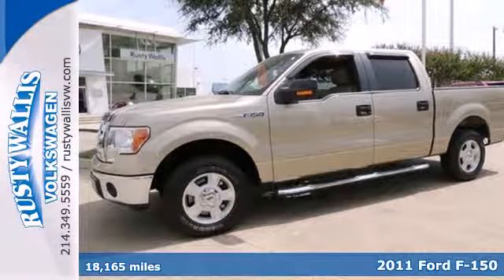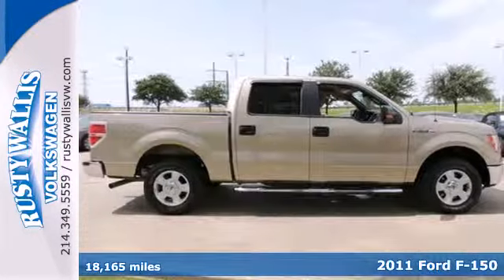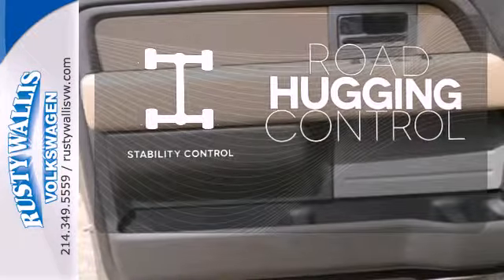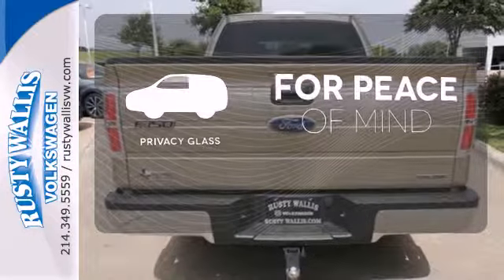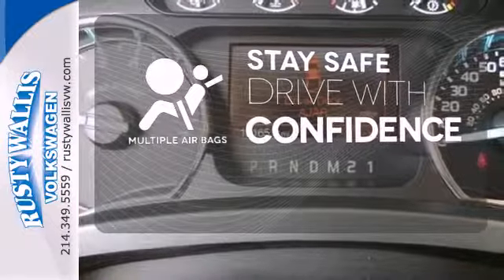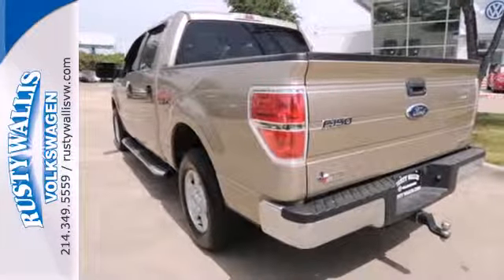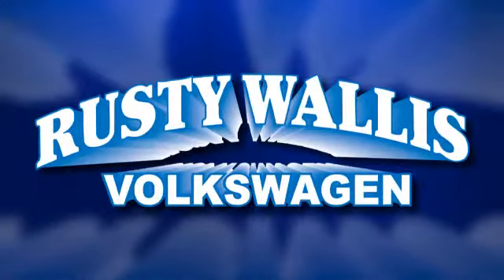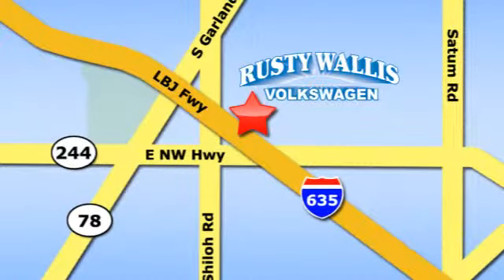2011 Ford F-150 Dallas TX Garland, TX V130929A - SOLD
Year: 2011
Make: Ford
Model: F-150
Trim: SUPERCREW 4X2 S
Engine: 3.7L V6
Transmission: Automatic 6-Speed
Color: Gold
Mileage: 18165
Stock #: V130929A

Address:
12635 LBJ Freeway